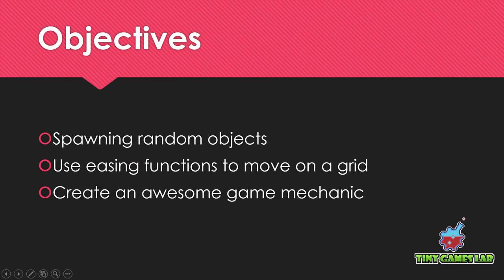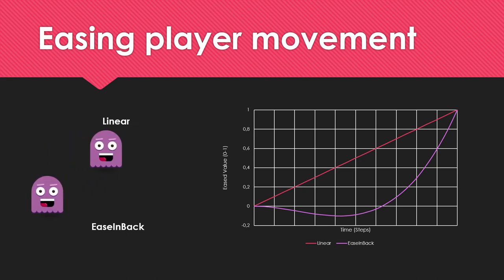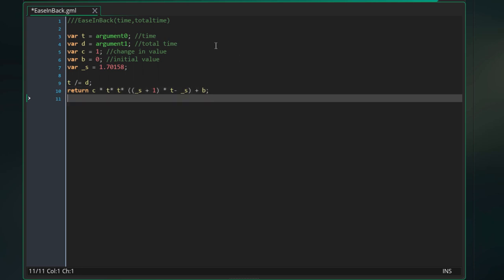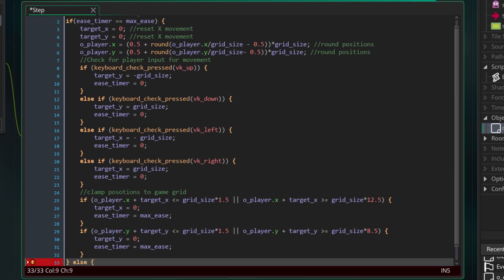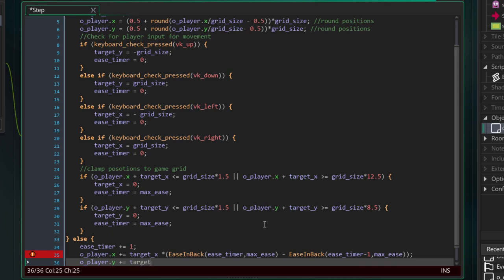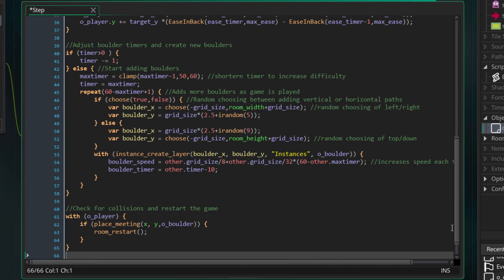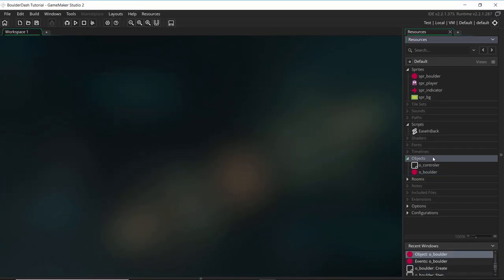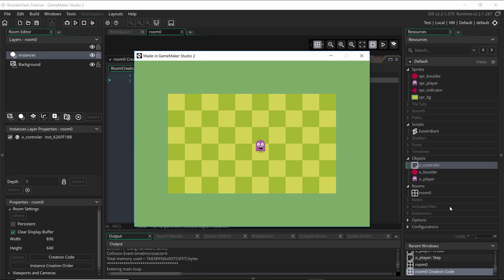GMS Game Mechanics Tutorial - Boulder Dashing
Welcome to a new video for my game mechanics series! This time you'll learn how to create an awesome boulder dashing game.
This tutorial also teaches you about easing player movement and how to spawn objects randomly.
Please let me know if there is anything you would like to see next or anything that I could improve in my next videos!